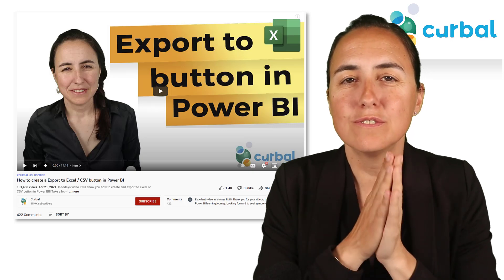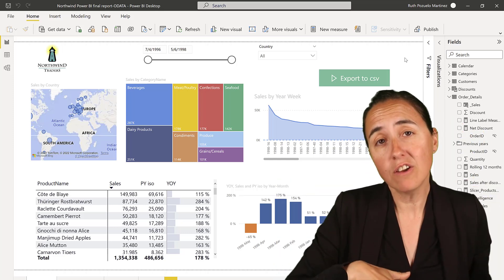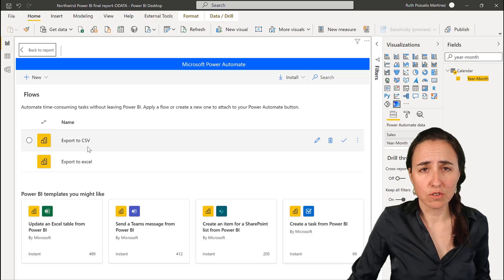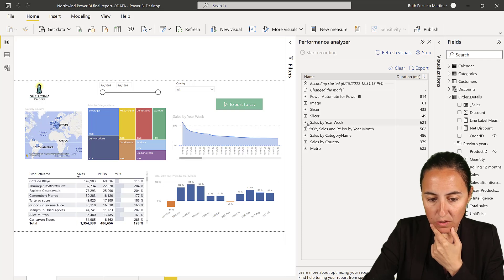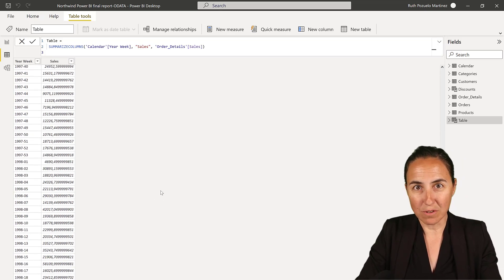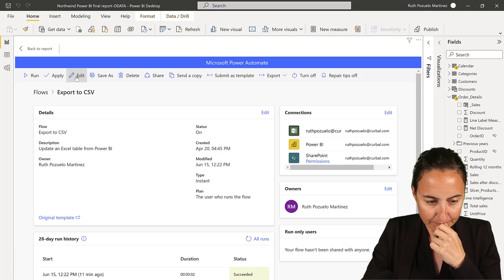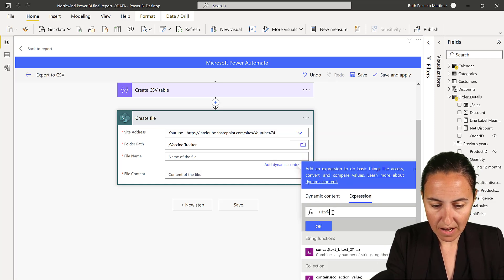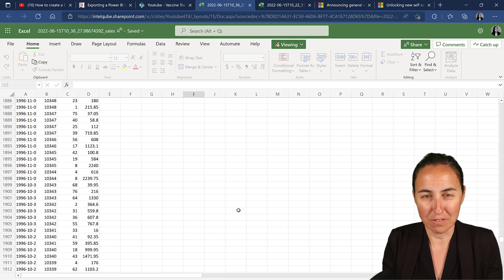Export from Power BI to Excel up to 🔥100k rows 🔥| Run a query against a dataset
In a previous video I showed you how to export your data to excel using a button in Power Bi but there was a 1000 item limit, but I found a workaround and now you can export up to 100000 rows or 1000000 values per query!

To do that, we are going to use the new Power Automate operation called | Run a query against a dataset

Have fun!!